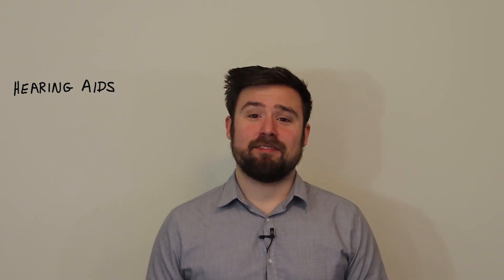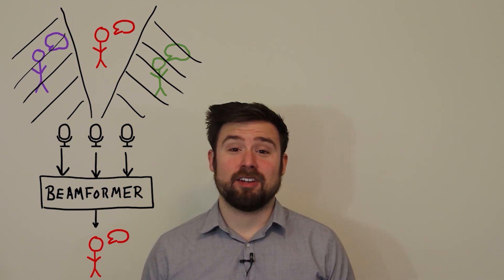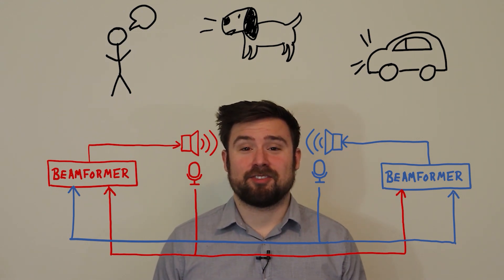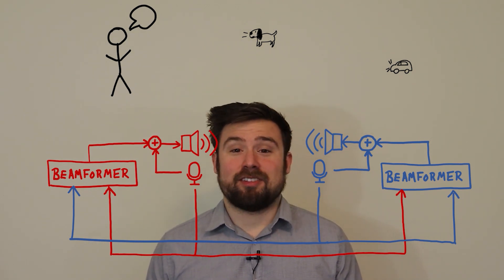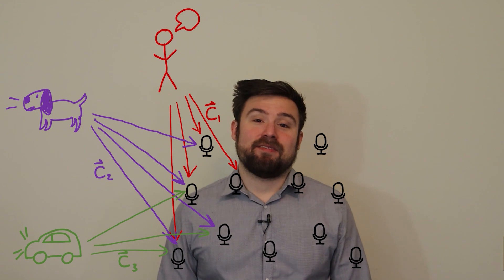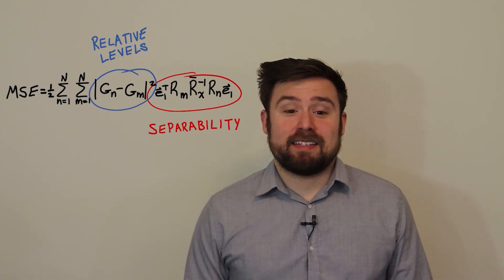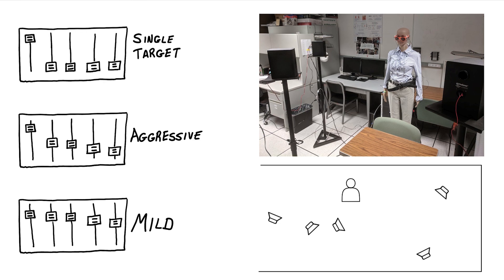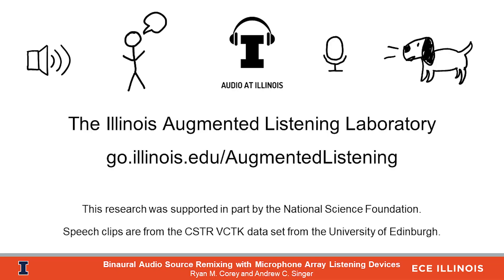[ICASSP 2020] Binaural Audio Source Remixing with Microphone Array Listening Devices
Ryan M. Corey and Andrew C. Singer, "Binaural audio source remixing with microphone array listening devices," IEEE International Conference on Acoustics, Speech and Signal Processing (ICASSP), 2020.

Most microphone array systems try to isolate just one sound source and silence the rest, but for listening devices like hearing aids, it is often better to change the relative levels of the sounds. Source remixing causes less distortion than source separation and sounds more natural to the listener.